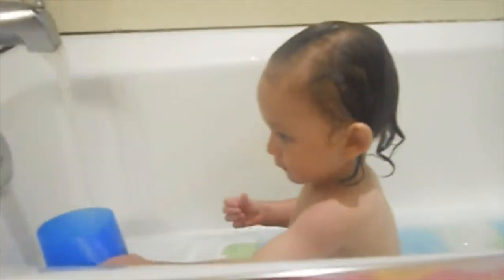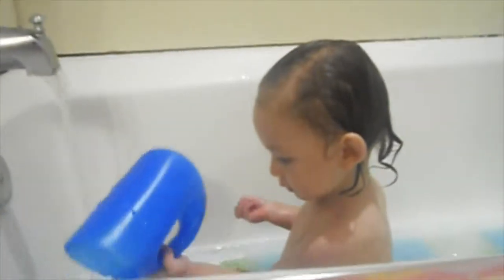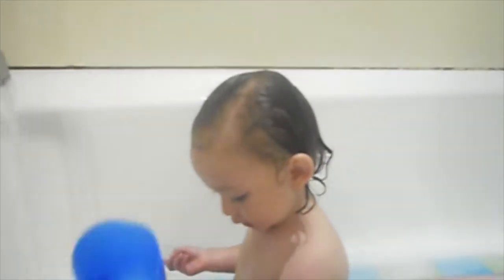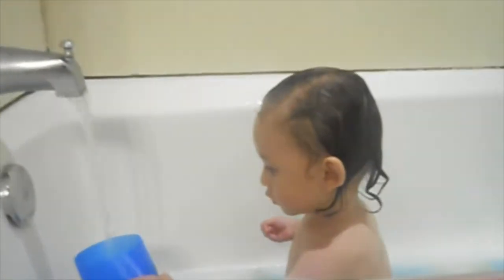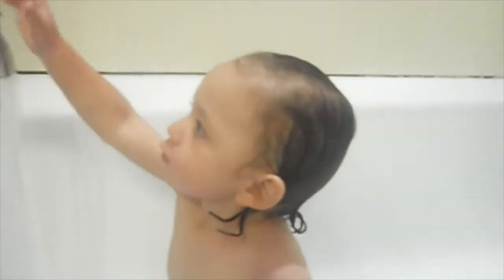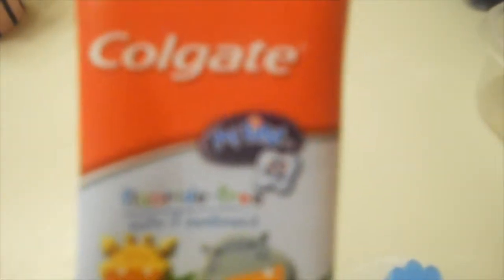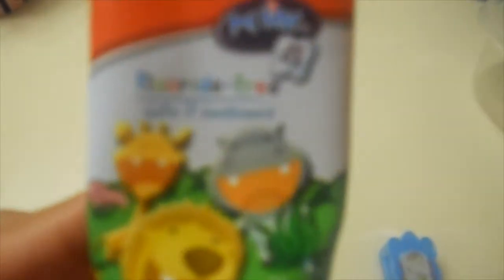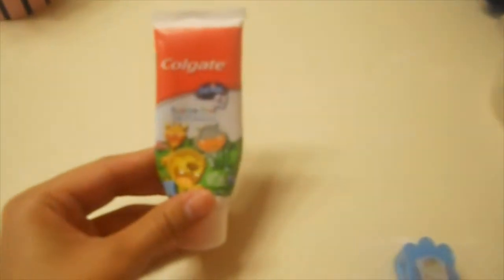FIRST DENTIST UPDATE